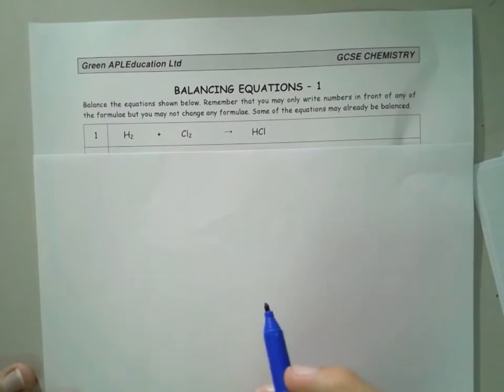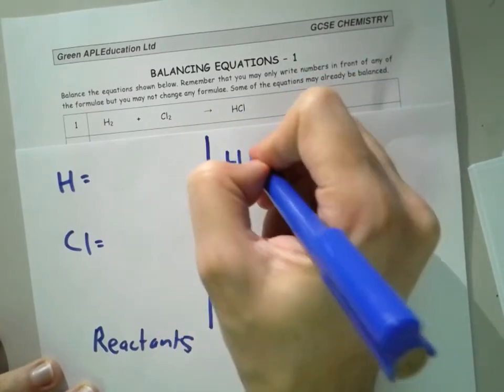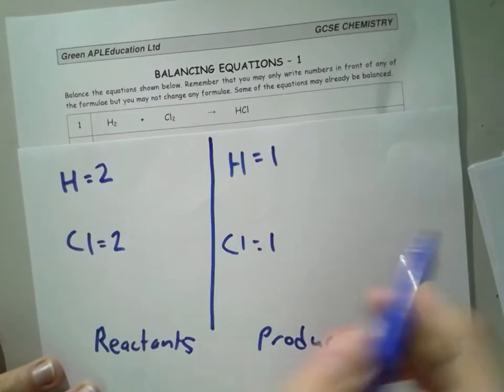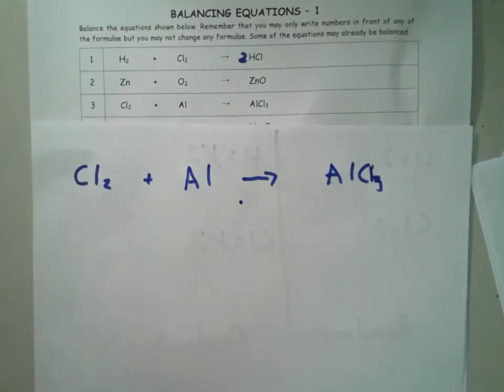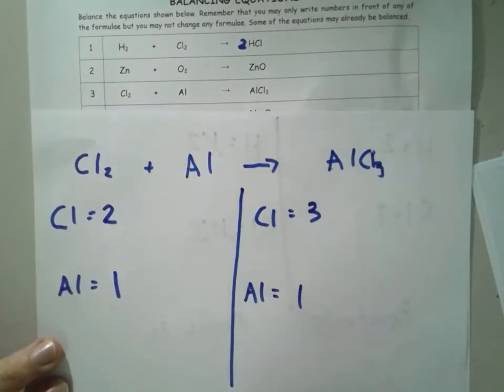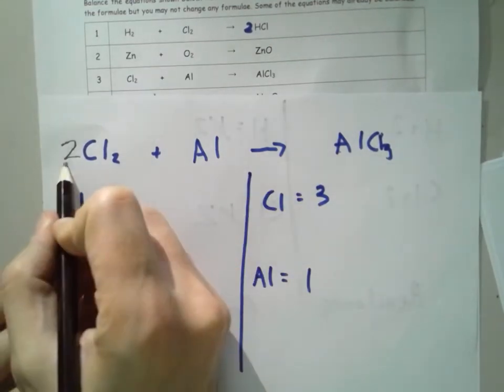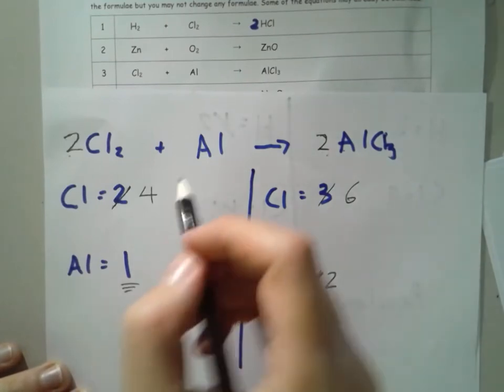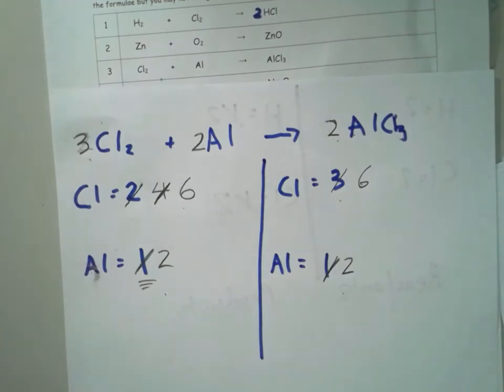Balancing equations year 10